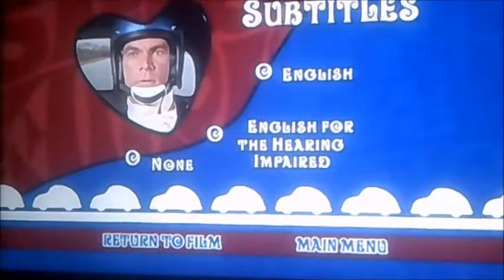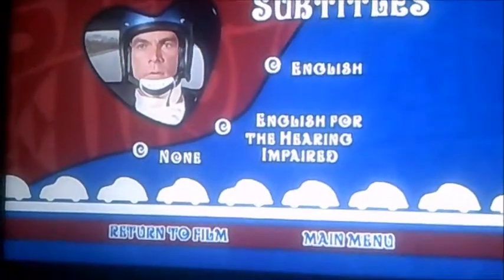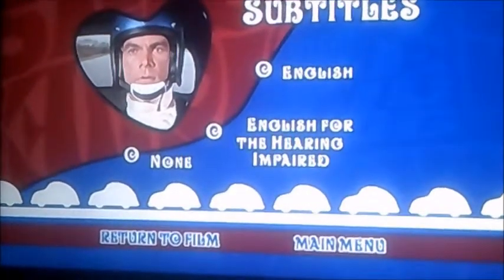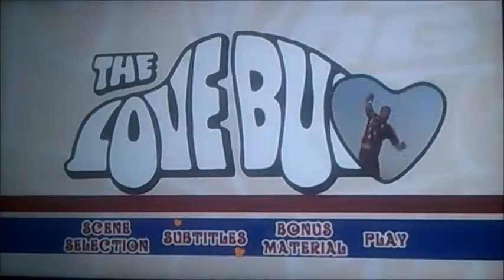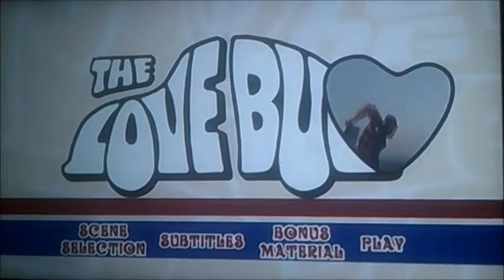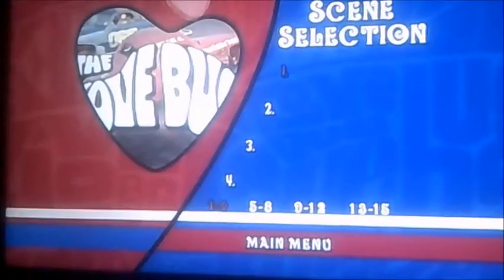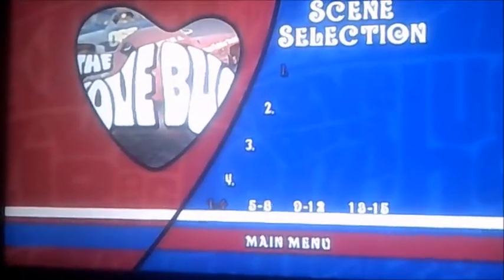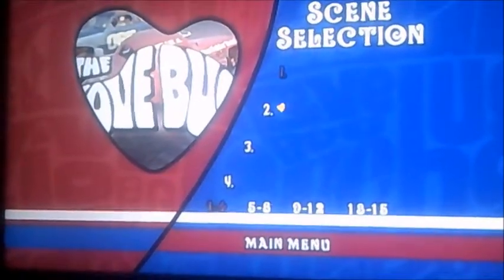DVD Menu Walkthrough to The Love Bug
This is the DVD Menu Walkthrough to The Love Bug UK DVD!